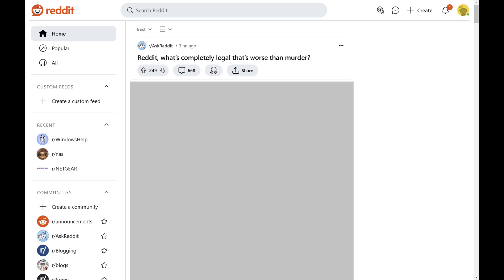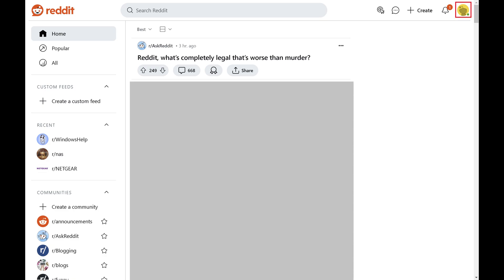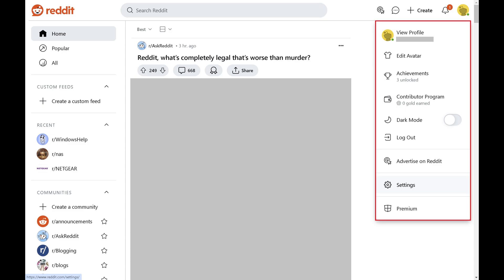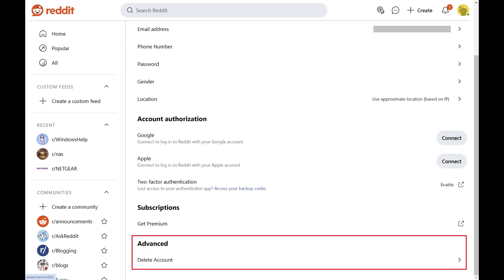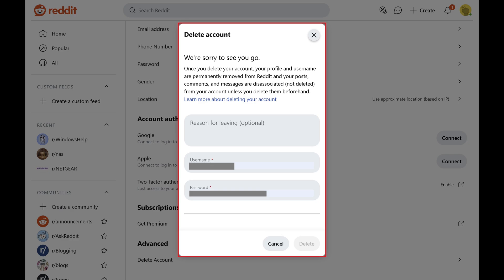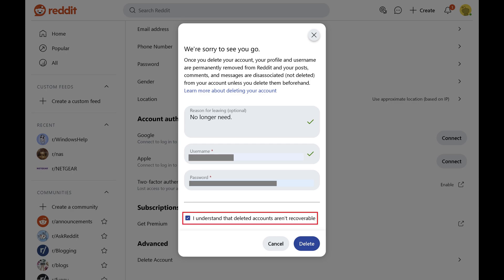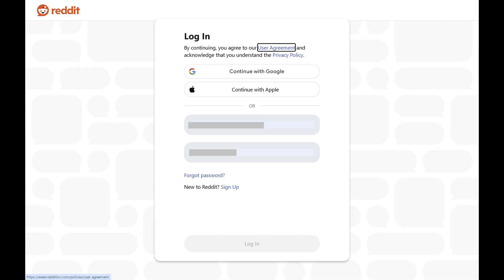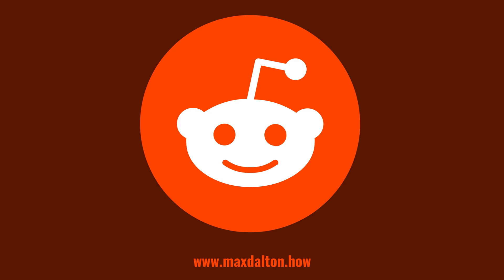How to Delete Your Reddit Account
In this video I'll show you how to delete your Reddit account.

Timestamps:
Introduction: 0:00
Steps to Delete Your Reddit Account: 0:33
Conclusion: 1:37

Video Transcript:
There are several reasons you may want to delete your Reddit account. Maybe you’re looking to take a break from social media, want to protect your privacy, or simply don’t use the platform anymore. Deleting your Reddit account can help you manage your digital footprint, ensuring that your personal information and activity are no longer accessible on the site.

So, if you’re ready to delete your Reddit account and reclaim your online privacy, let’s dive right into it.

Step 1. and then sign in to the Reddit account you want to delete if prompted. You'll land on your Reddit home screen.

Step 2. Click your profile icon at the top of the screen. A menu opens.

Step 3. Click "Settings" in this menu. Your Reddit settings screen is displayed.

Step 4. Make sure "Account" is selected in the menu at the top of this screen, and then scroll down to the Advanced section. Click "Delete Account" in this section. A Delete Account window pops up.

Step 5. Provide a reason for deleting your Reddit account if you want to. Enter your Reddit username and password in the corresponding fields. Finally, check the box to indicate that you understand that your Reddit account will not be recoverable after you delete it. Click "Delete" when you're done. Your Reddit account will immediately be deleted, and you'll be bounced back out to the Reddit log in screen.